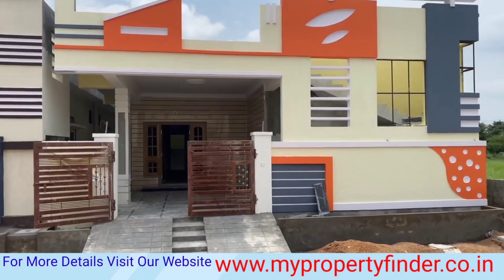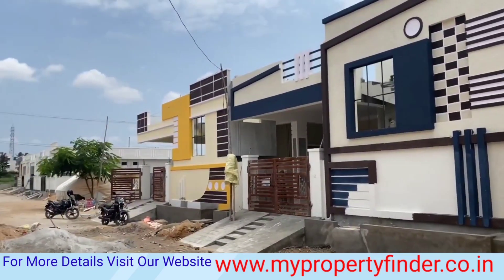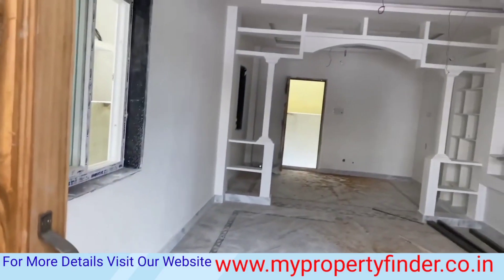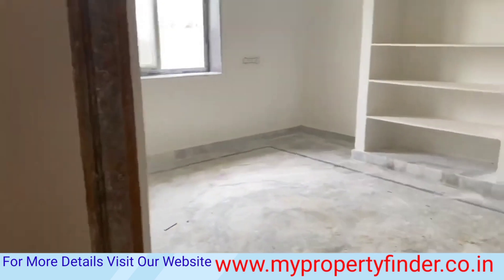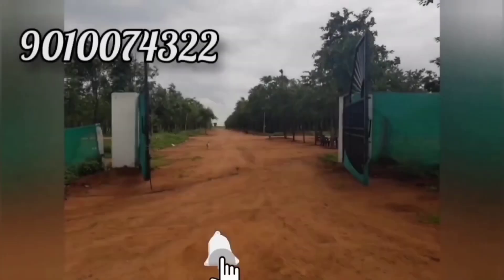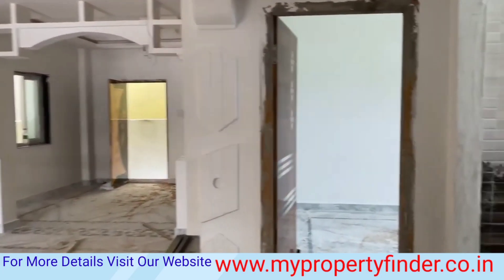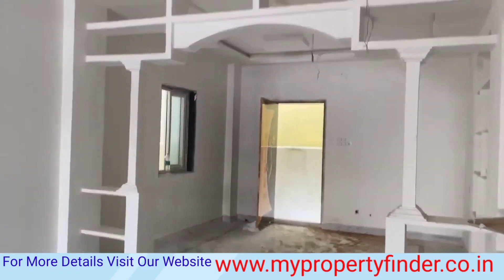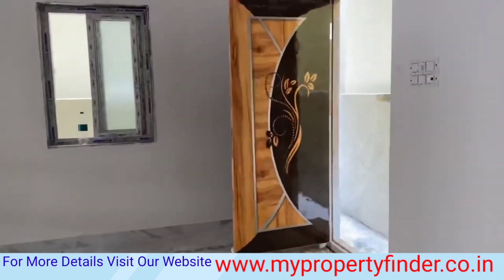House For Sale in Hyderabad || Uppal || ఉప్పల్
2 bhk house for sale in warangal